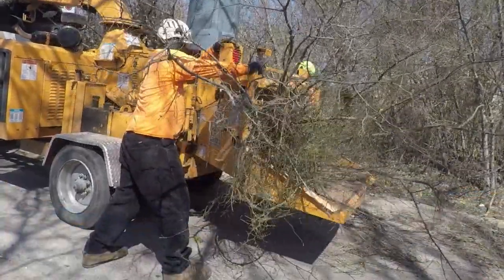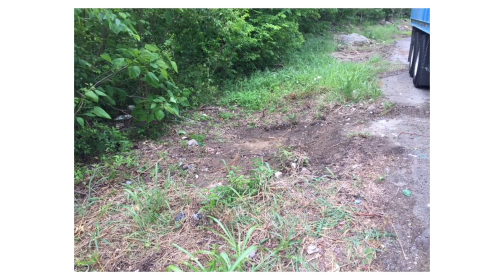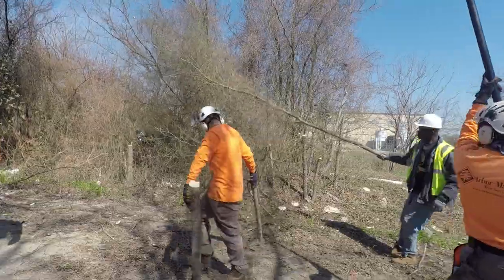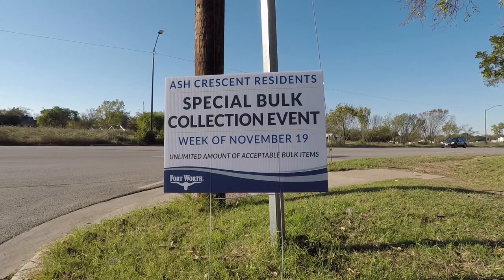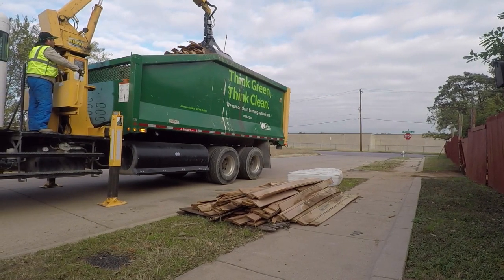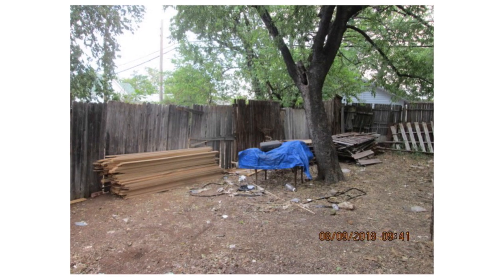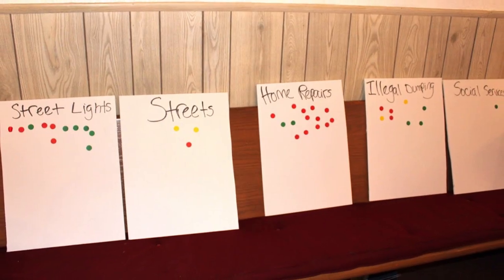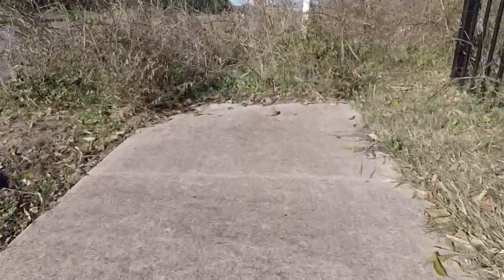Ash Crescent Update Nov. 2018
The City of Fort Worth Neighborhood Improvement Strategy is making dramatic improvements in a near east side neighborhood.